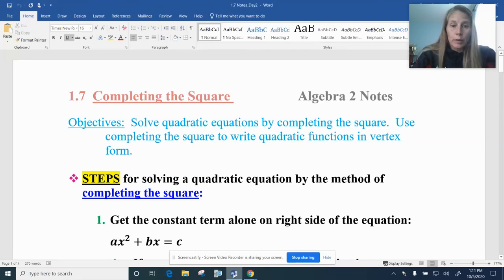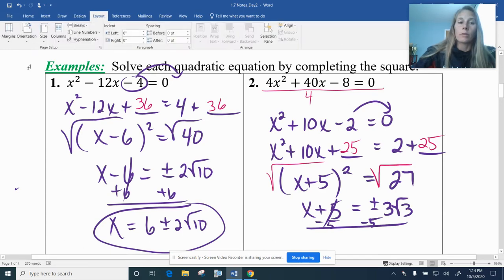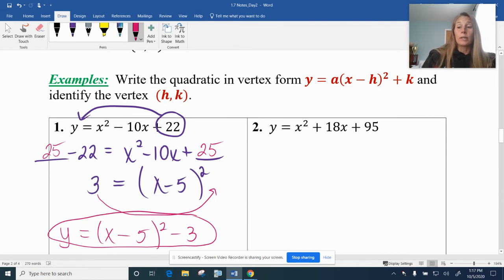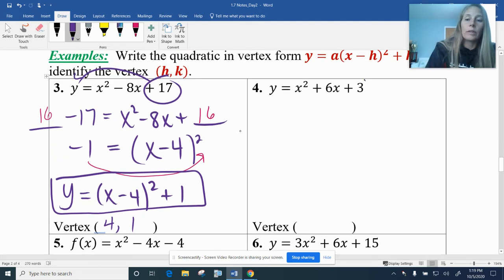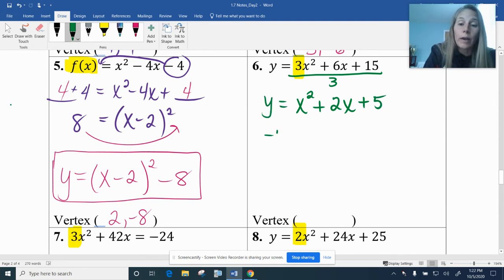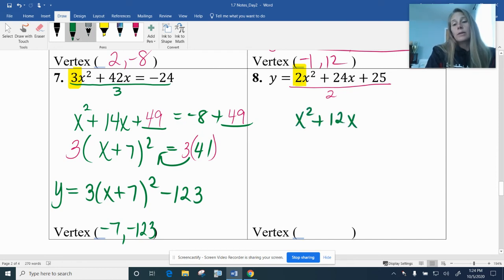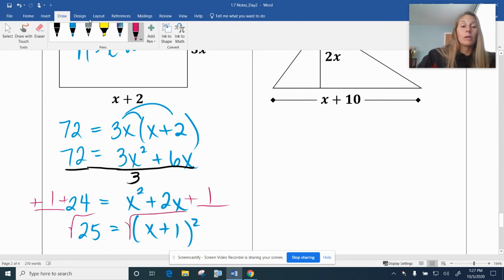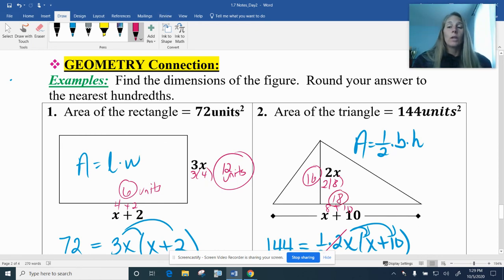Using completing the square to put in vertex form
Algebra 2